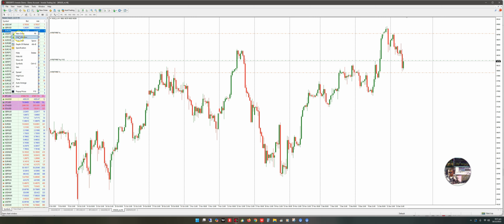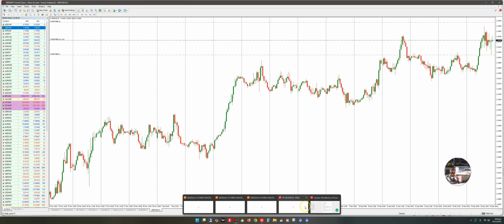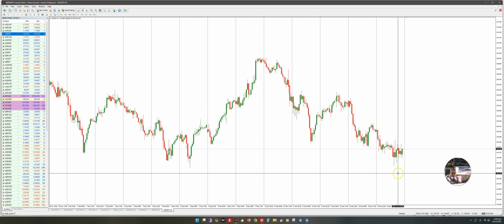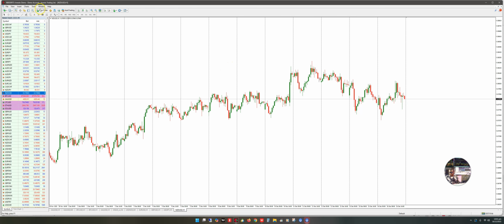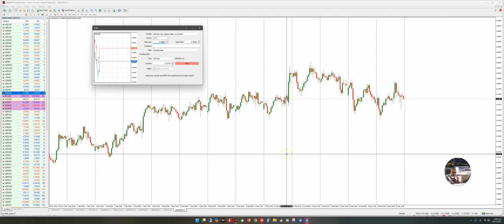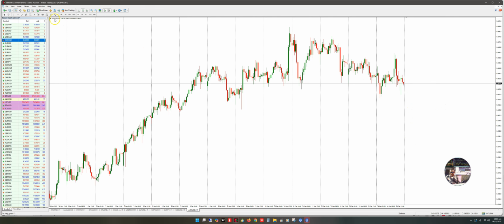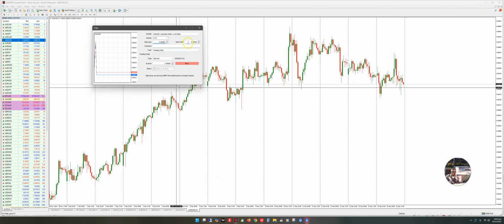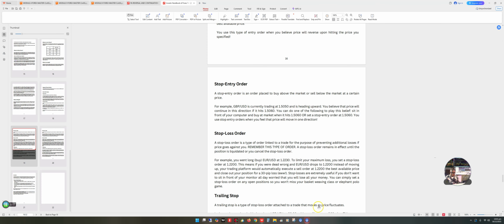Types Forex of orders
Entering a trade is more than just clicking "Buy" or "Sell." If you want to trade like a professional, you need to know exactly which Order Type to use for different market conditions.

In this video, we break down every major Forex order type—from Market Execution to advanced Pending Orders—so you can automate your strategy and stop staring at charts all day.